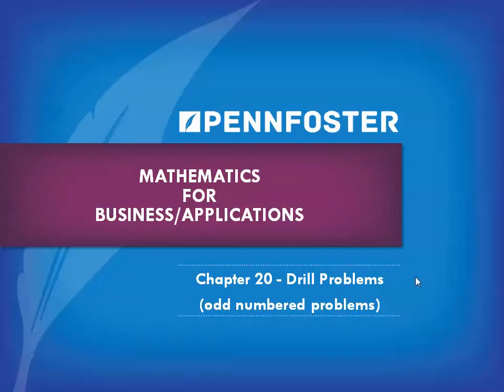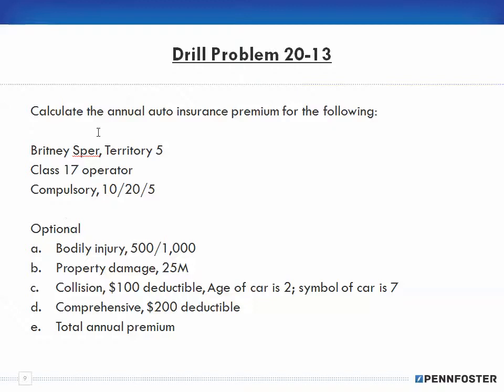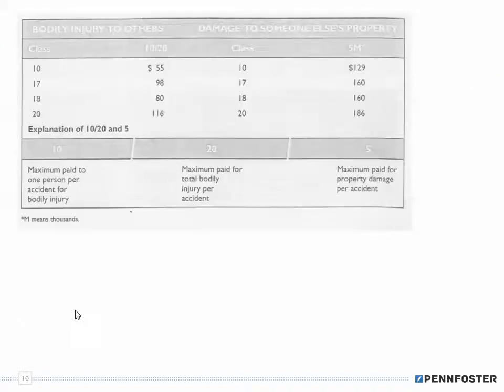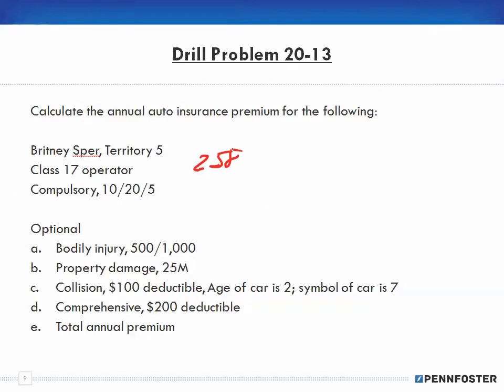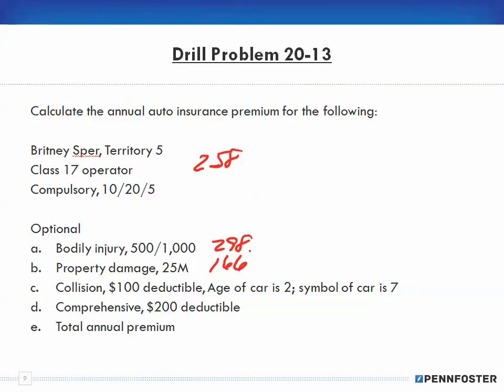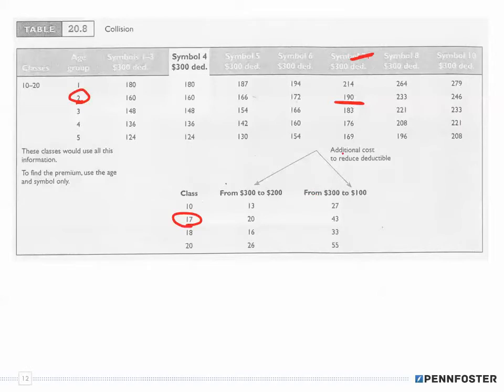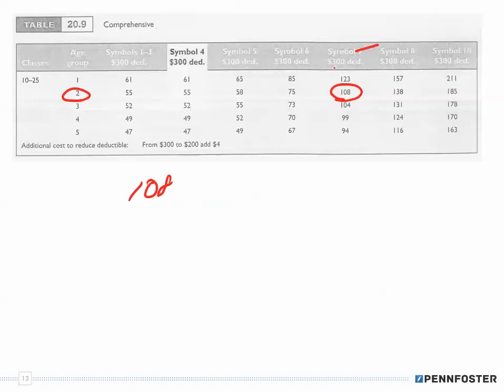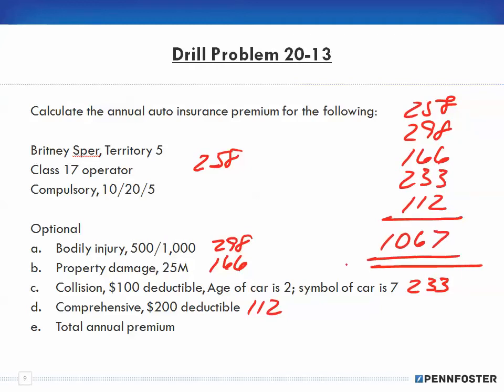Math for Business and Applications Ch 20 Drill Problems 20 13